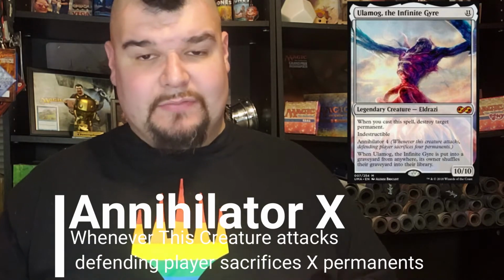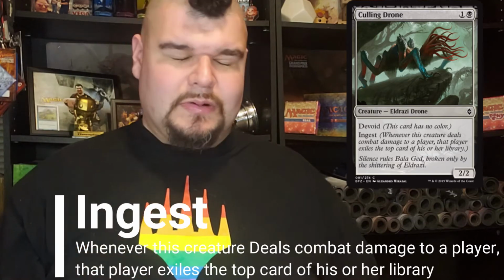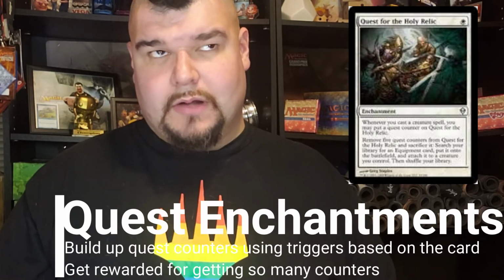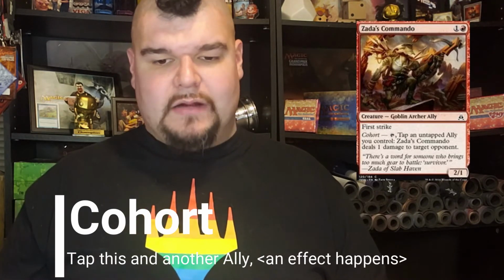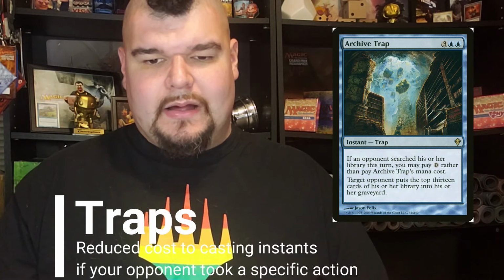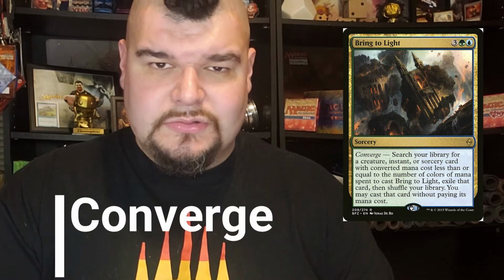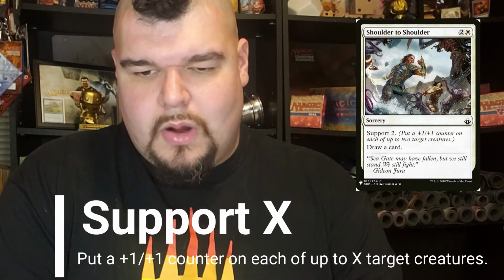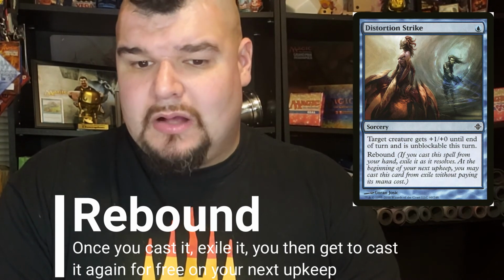Gathering Speculations- Zendikar Rising Mechanics and more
We dive into the different mechanics used in previous Zendikar blocks as we speculate on which could see reprints. Also touching on the new product coming with Zendikar Rising and another interesting nugget about the lands in Zendikar Mark Rosewater talked about.